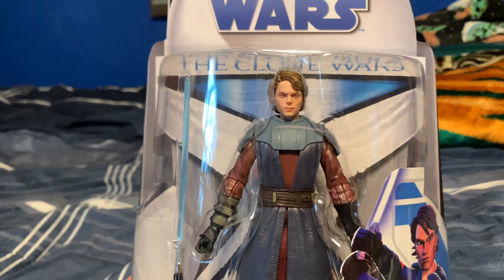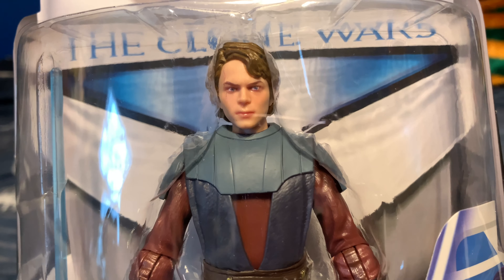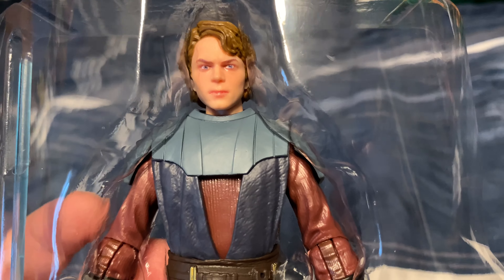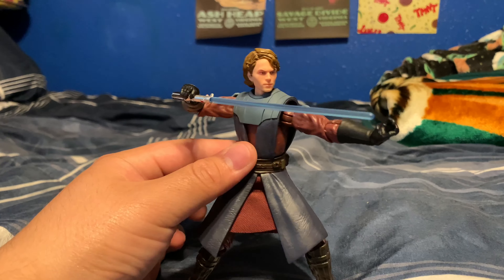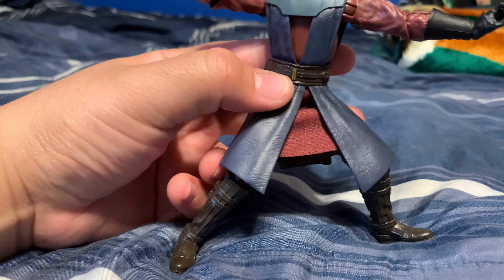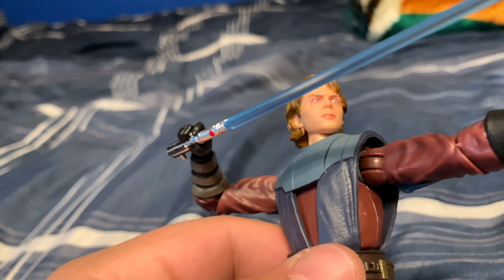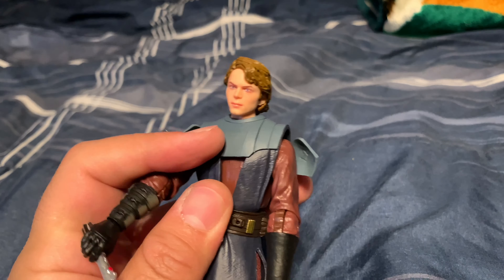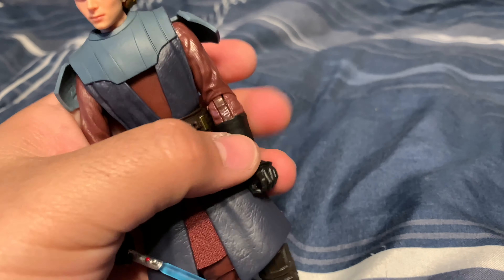Starwars clone wars target exclusive mini series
I now have three of f the four, soon I will find Obi wan.